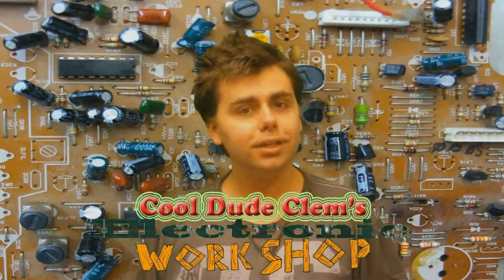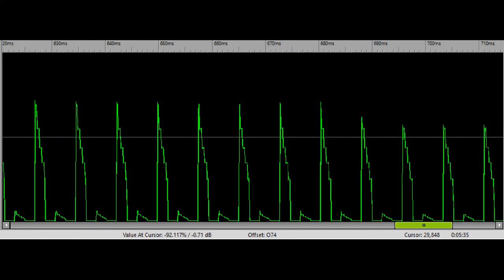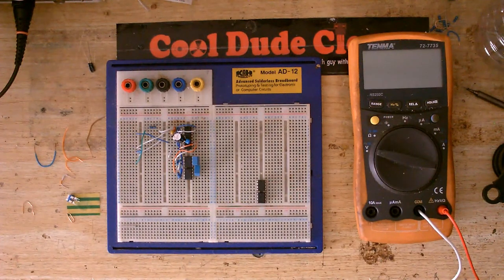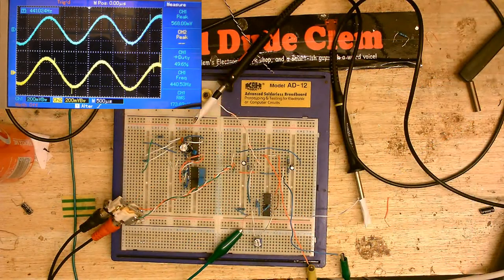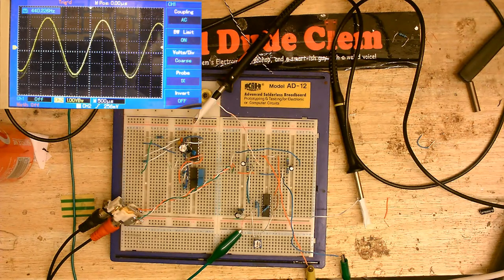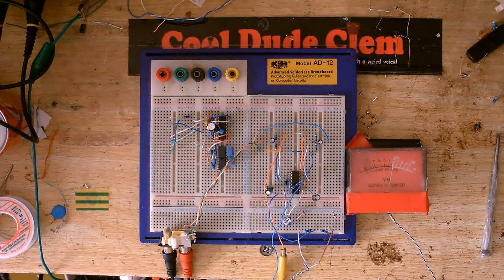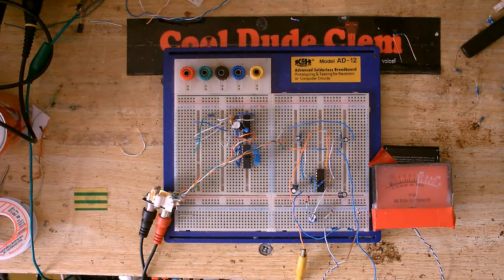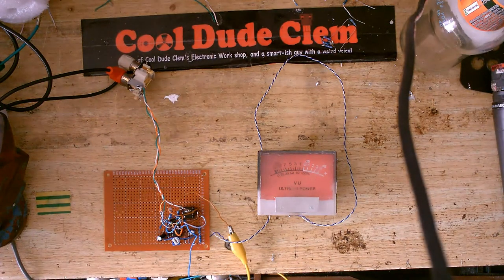Making an audio mixer for my computer. Part 2 - VU Meter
In this part I make a VU meter that can take both the Left and Right audio channels and display them combined on a single meter. With all the sleep deprivation I've had recently due to the relentless heat I'm even worse at explaining things than I usually am.